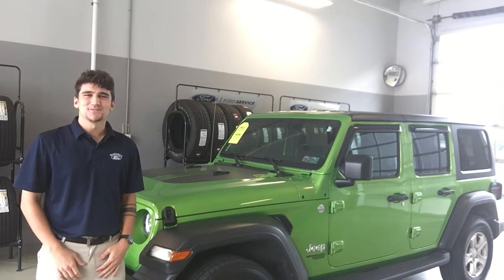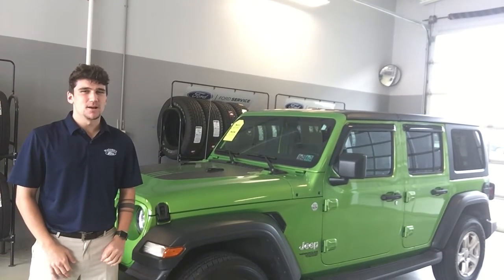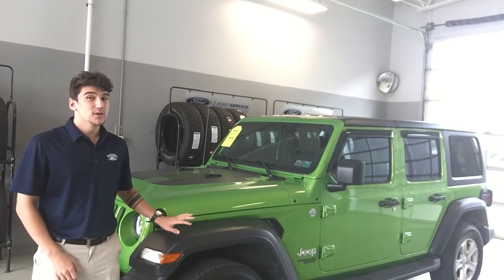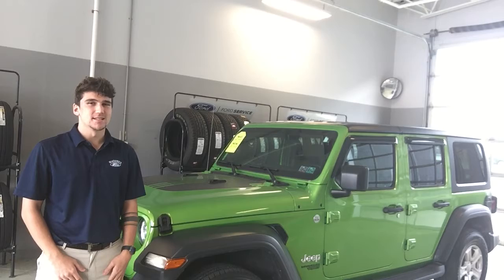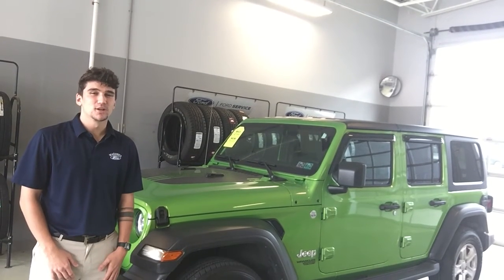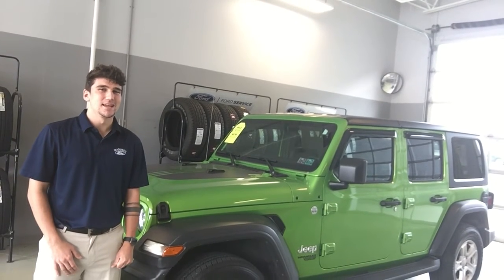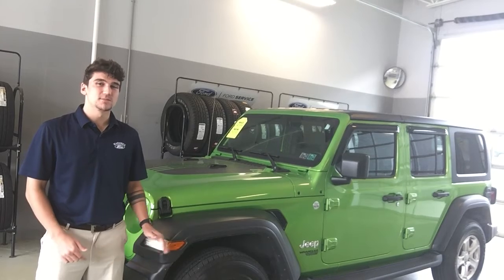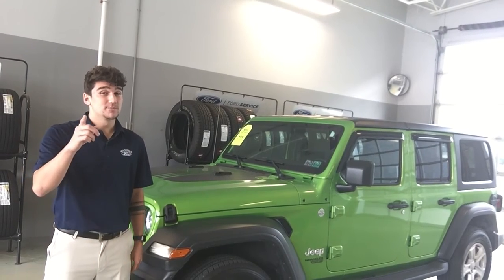2019 Wrangler Mojito!